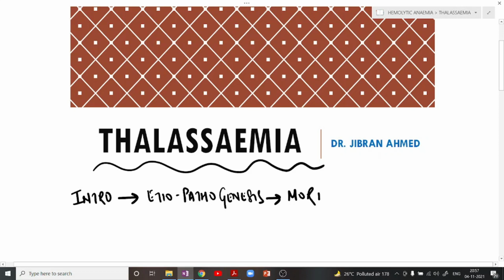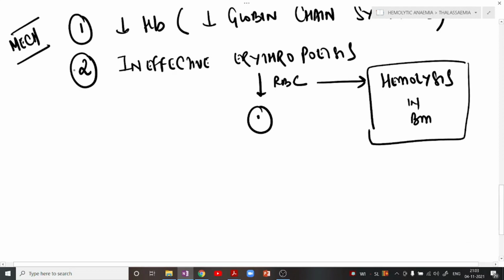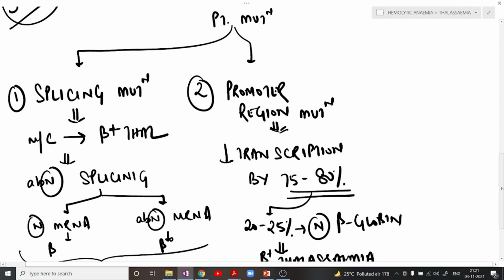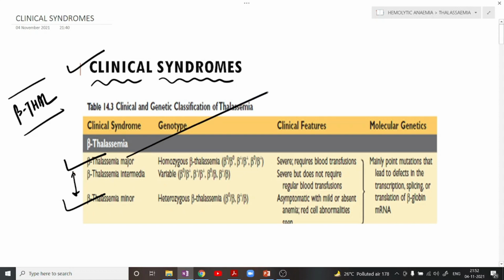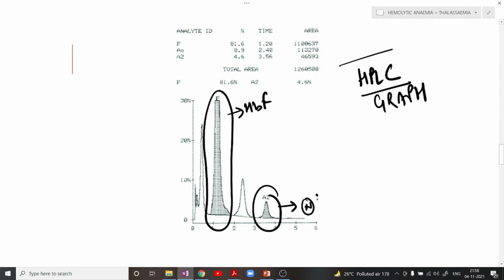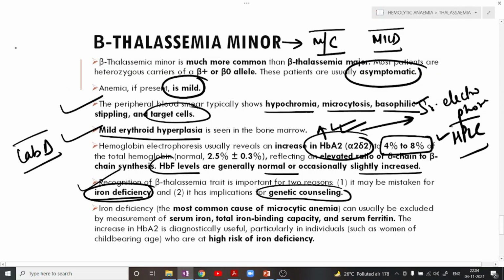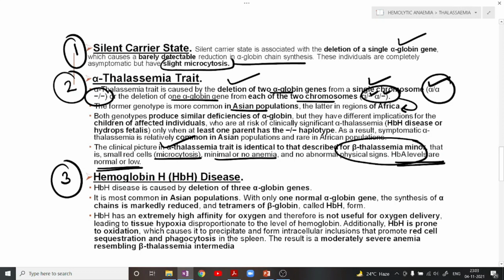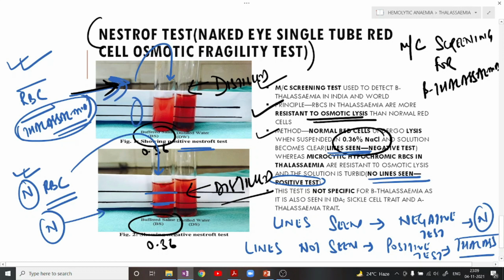THALASSAEMIA II HEMATOLOGY II ROBBINS 10TH EDITION II DR JIBRAN AHMED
00:00 INTRO
07:33 BETA-THALASSAEMIA
13:53 PATHOGENESIS OF BETA THALASSAEMIA
17:42 CLINICAL SYNDROMES
31:20 ALPHA THALASSAEMIA
38:08 NESTROF TEST
41:57 THE END